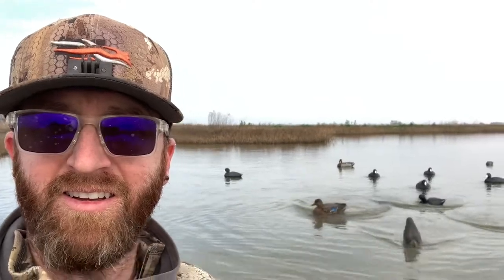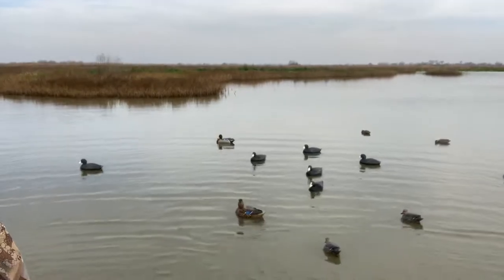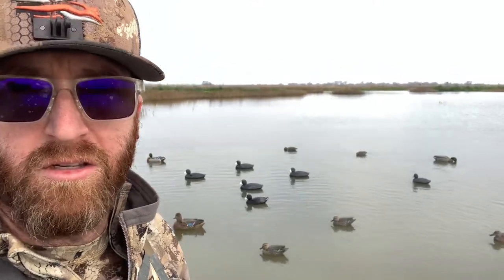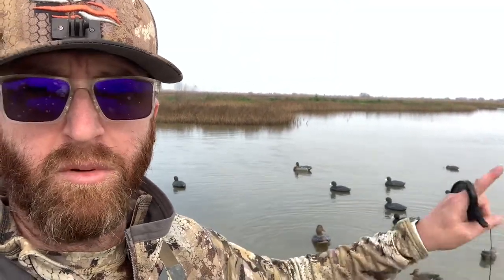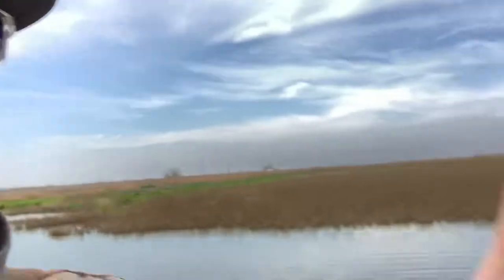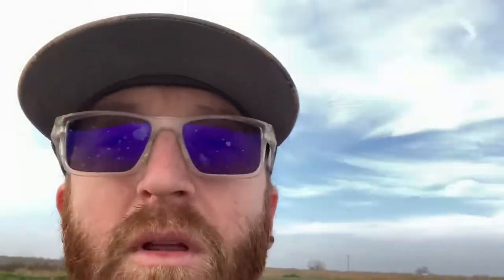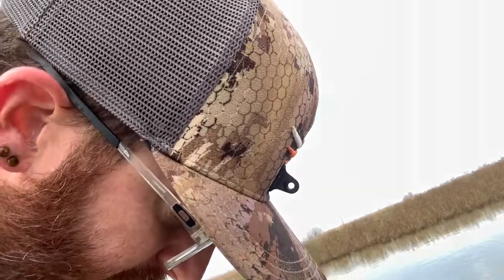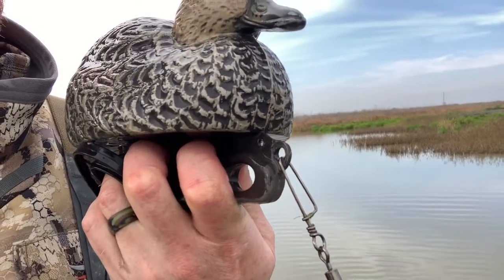The Motion Ducks Ultimate Decoy Spreader. The good and the bad.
An on the water review of Motion Duck’s “ultimate spreader.”